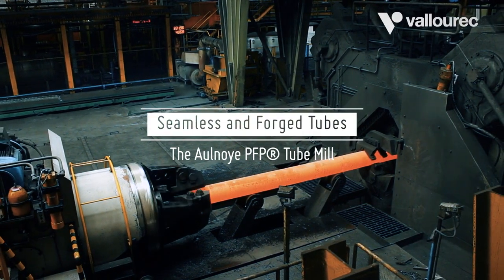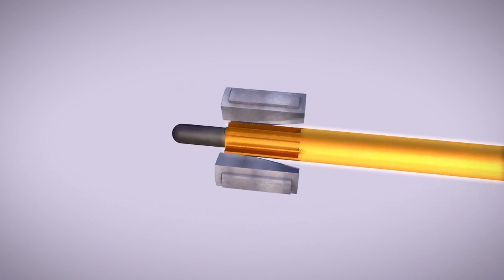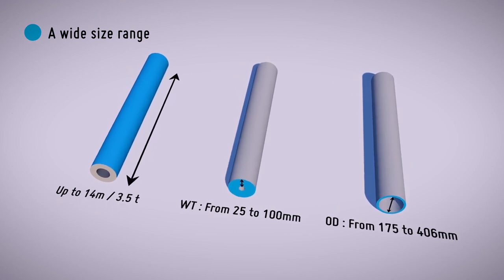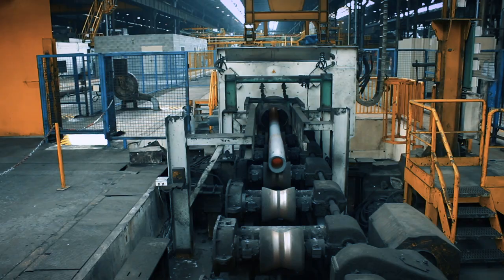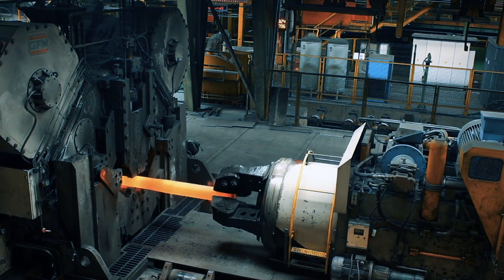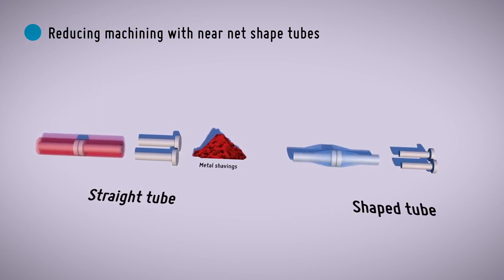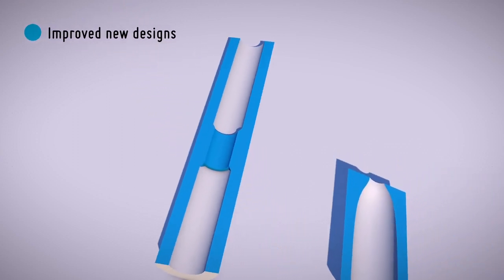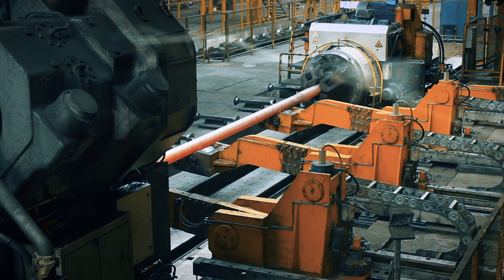The PFP tube mill in Aulnoye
In the PFP tube mill in Aulnoye, Vallourec has been producing seamless tubes since 2009.

Vallourec is a world leader in premium tubular solutions for the energy markets and for demanding industrial applications such as oil & gas wells in harsh environments, new generation power plants, challenging architectural projects, and high-performance mechanical equipment. Vallourec's pioneering spirit and cutting edge R&D open new technological frontiers. With close to 19,500 dedicated and passionate employees in more than 20 countries, Vallourec works hand-in-hand with its customers to offer more than just tubes: Vallourec delivers innovative, safe, competitive and smart tubular solutions, to make every project possible.